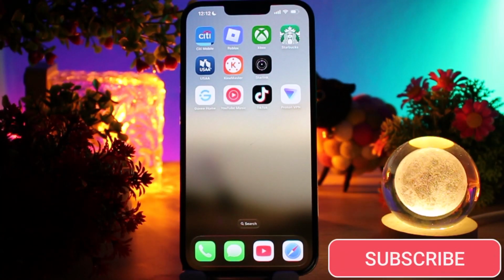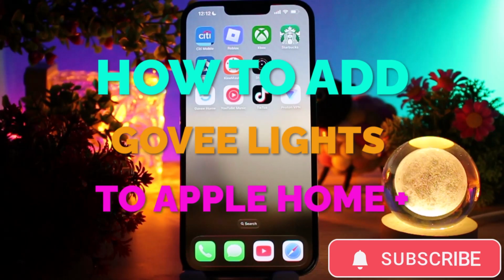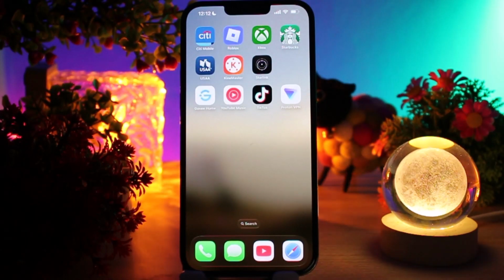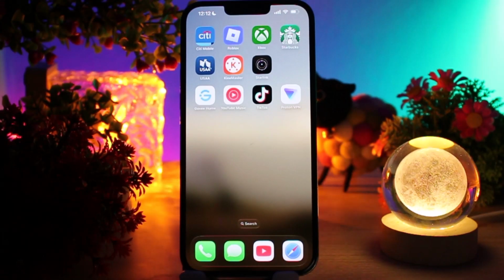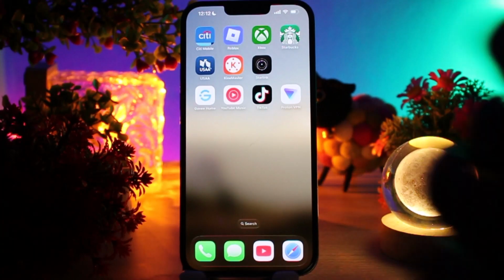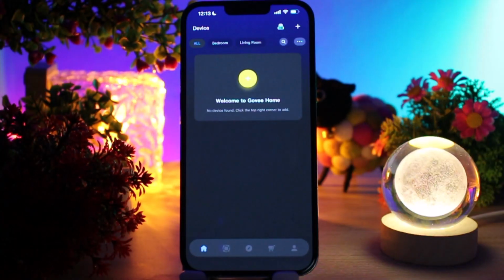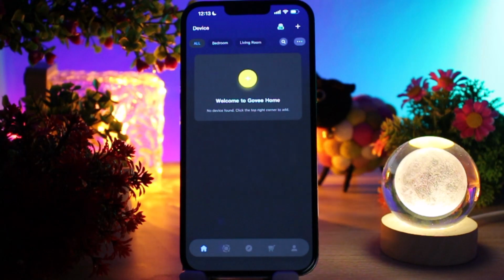How to Connect Govee Lights to Apple Home Step by Step - Here's How You Can Do It // 2026 Edition